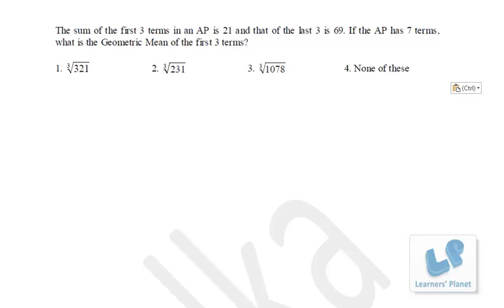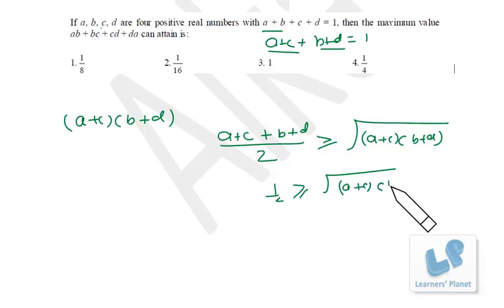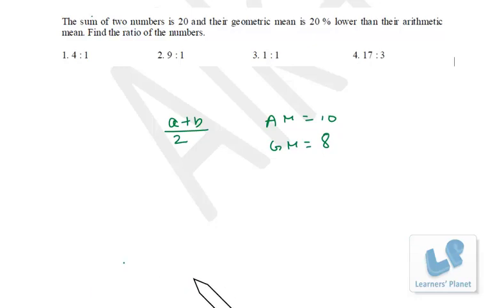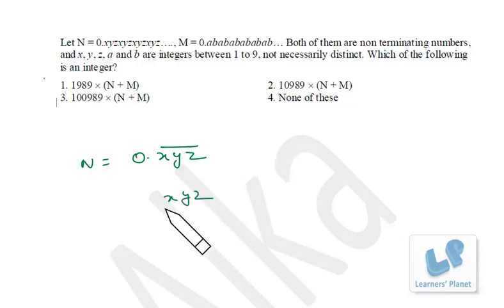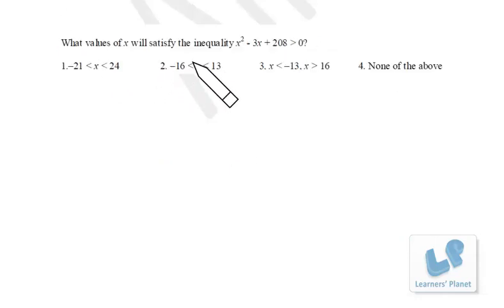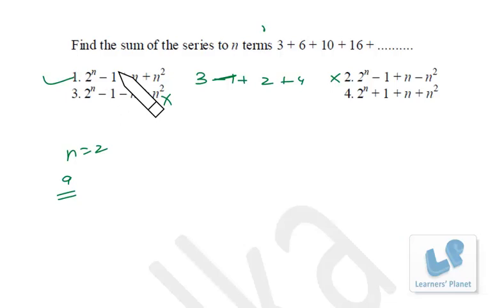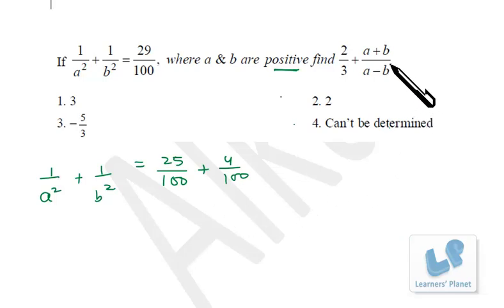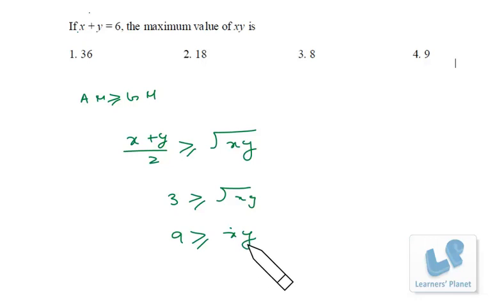Master Algebra 2| Algebra problems, concepts, tricks for CAT, XAT and OMETs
Conceptual yet tricky questions from algebra section have been solved in the video.